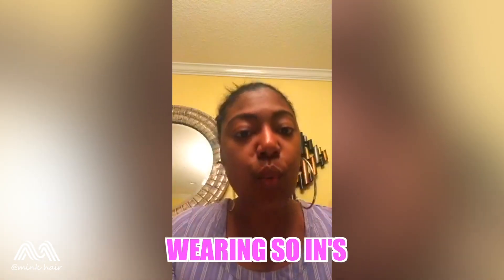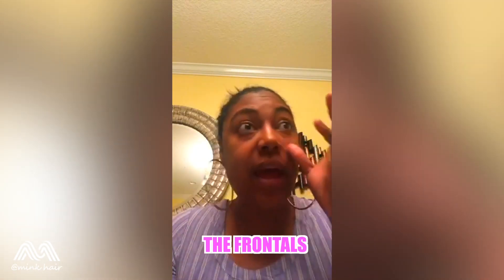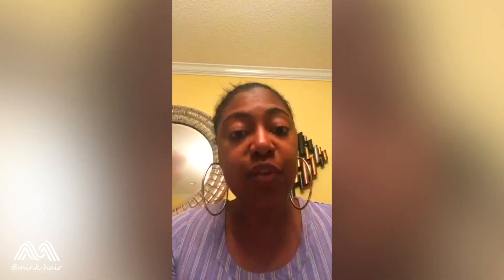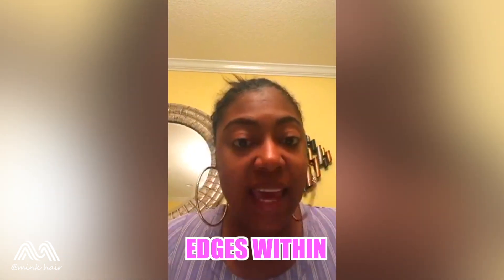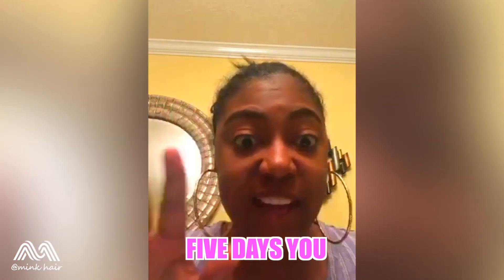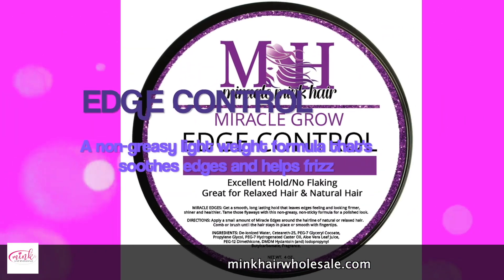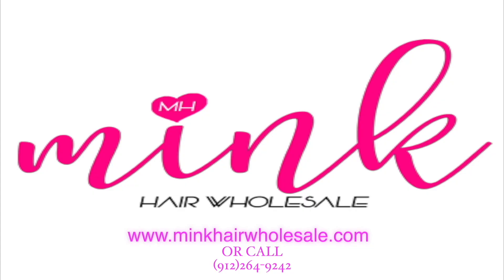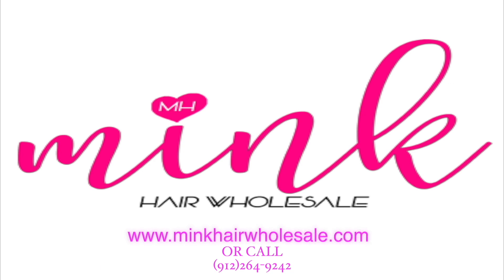Edge Control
Shashicka Tyre-Hill Edge Control walk through and results